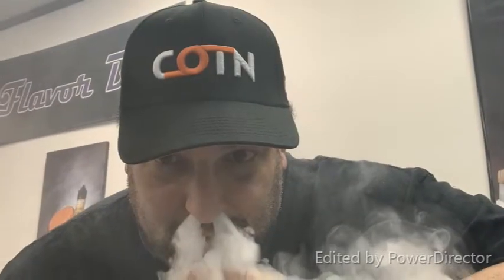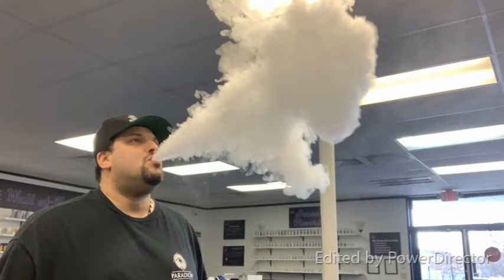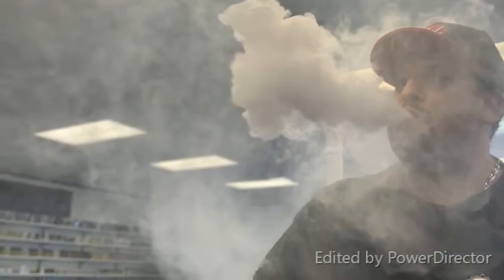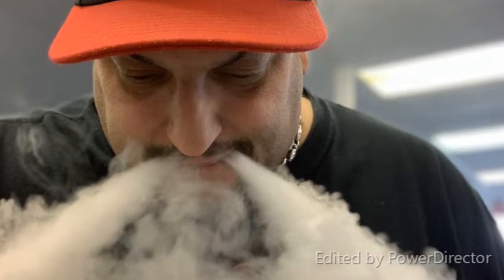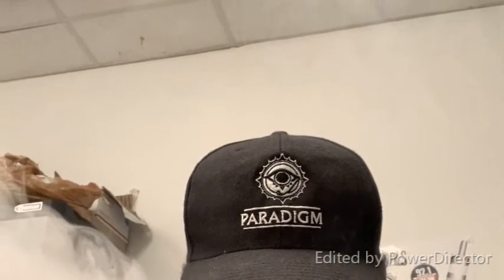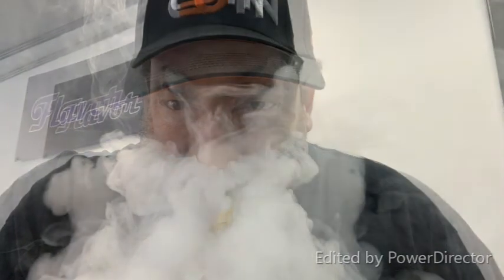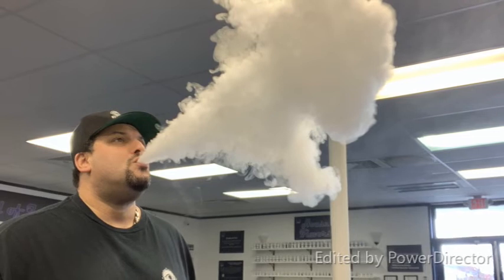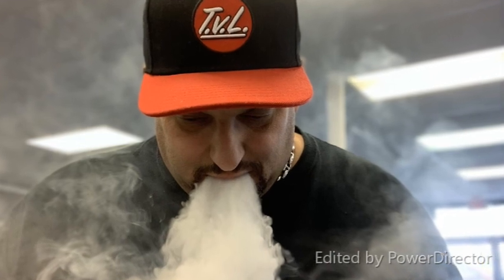YO YO YO 5